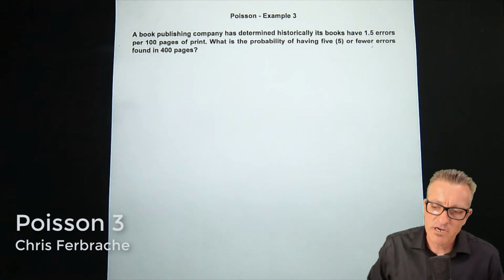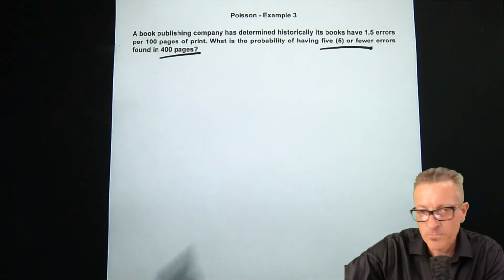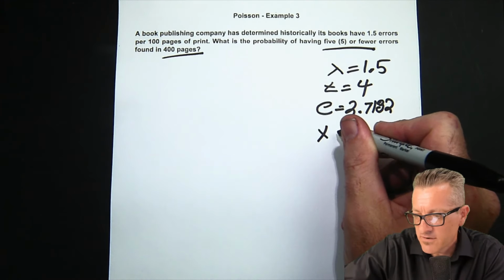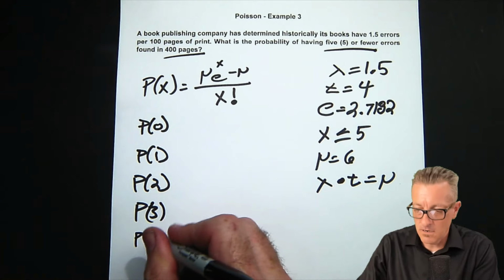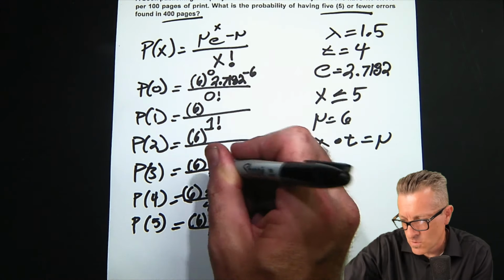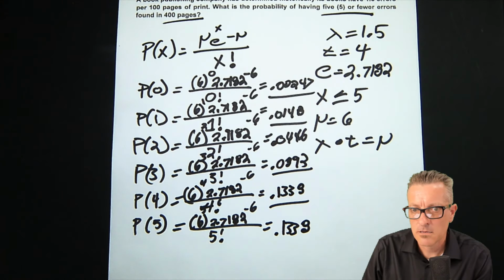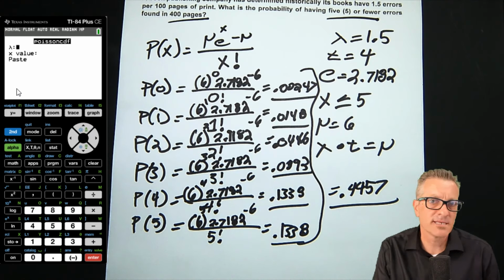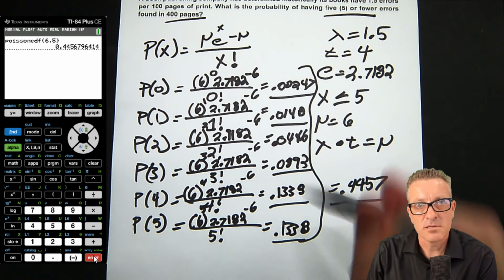Statistics - Solving a Poisson Distribution question by hand and with the TI-83/84 Calculator. (# 3)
In this video, I review a Poisson probability distribution example. I also demonstrate solving the problem with a TI-83/84 variant emulator and the PoissonCDF function. Linked resources:

TI-84 Emulator and ROM file:
          1) The emulator.
2) Download the following file. you will need to load it into the emulator.